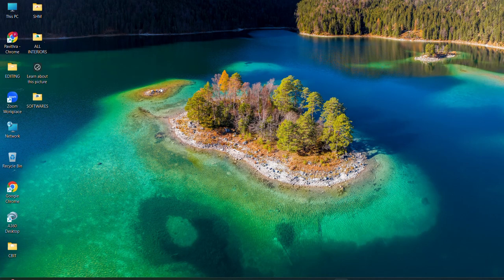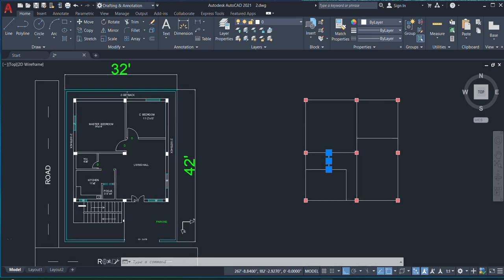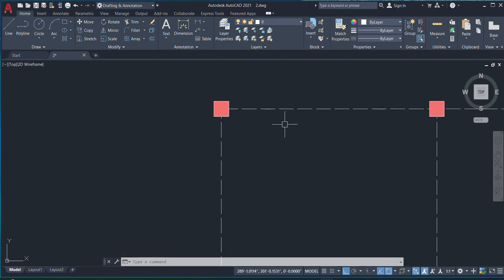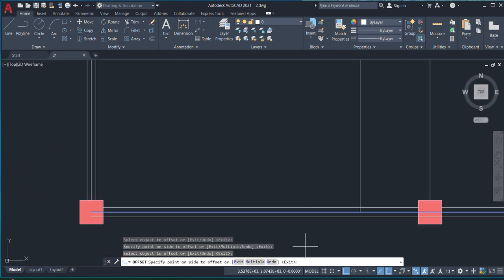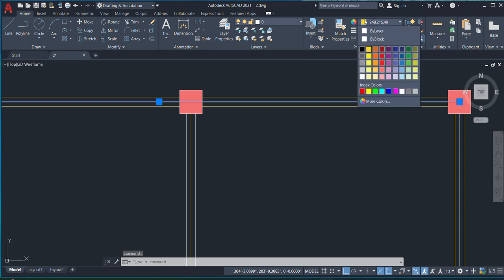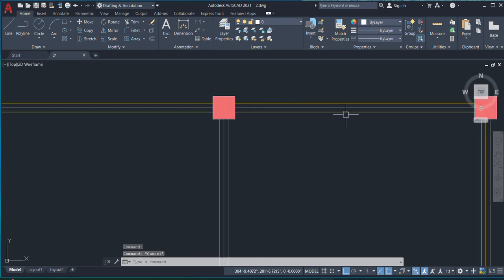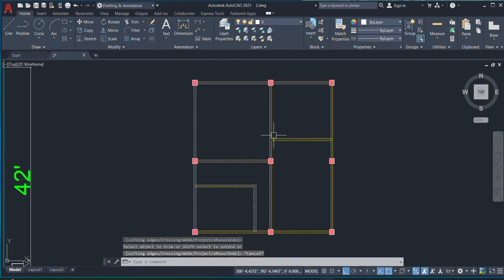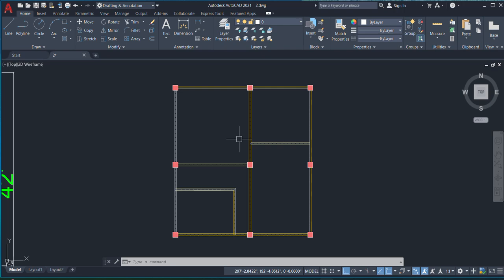HOW TO DRAW BEAM LAYOUT IN AUTOCAD | BEGINNER TO PRO | AUTOCAD ENGLISH TUTORIALS | AUTOCAD SERIES